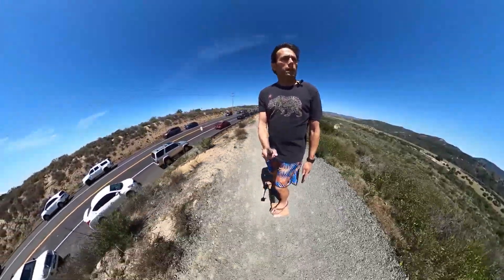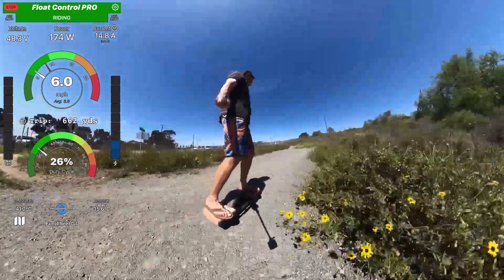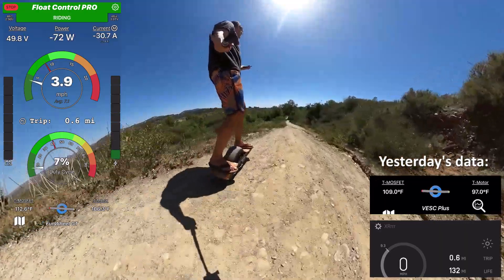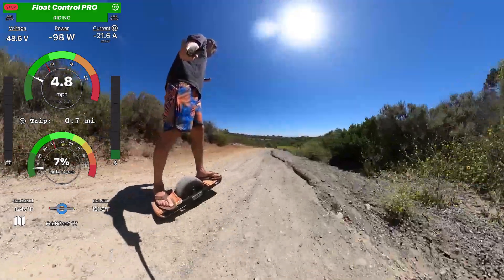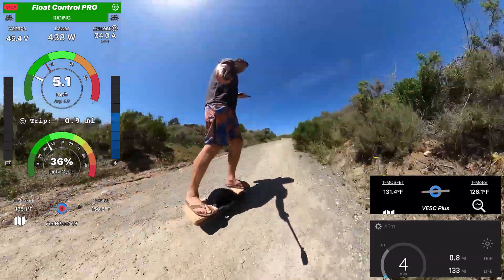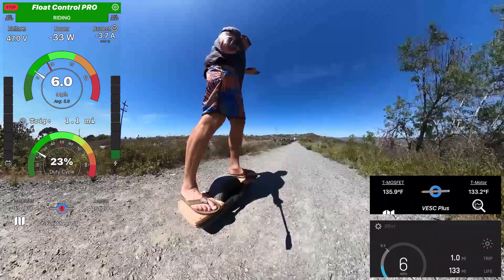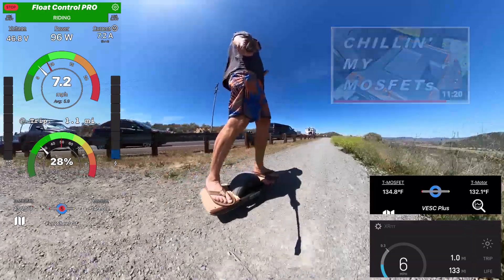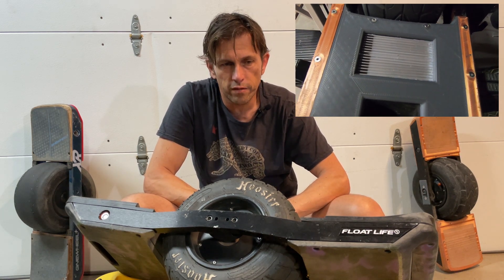OneWheel Motors Overheating? Torture Test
Comparing different Onewheel setups on how they perform in a 1-mile hill climb stress test.

Stock XR with FM rail guards
VESC OneWheel+ with WTF rails
VESC Funwheel with Floathub and Statorade